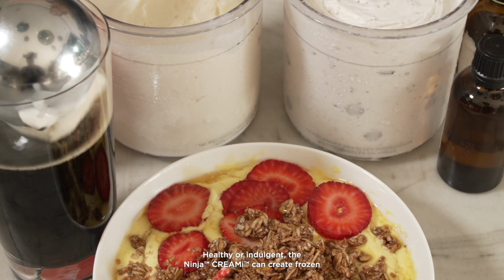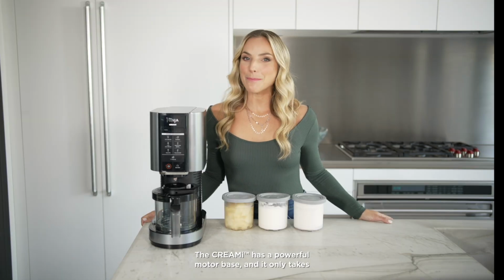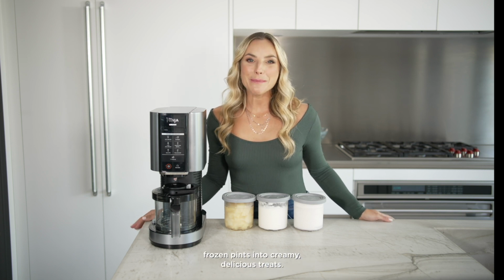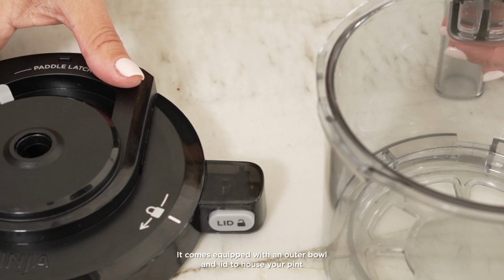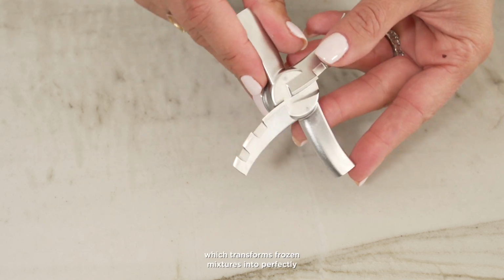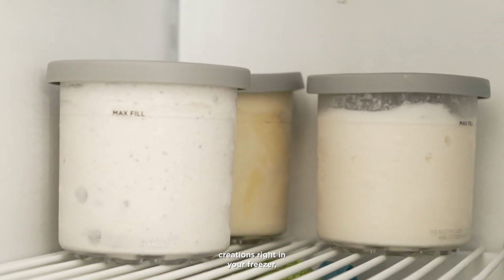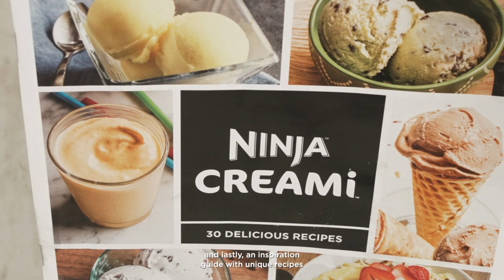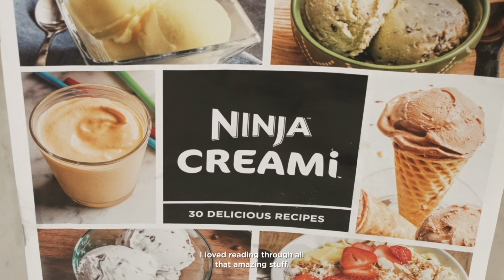Ice Cream Maker, Ninja™ CREAMi™ | Getting Started